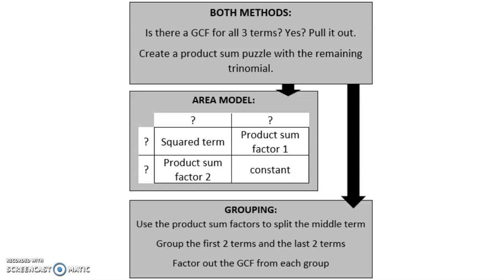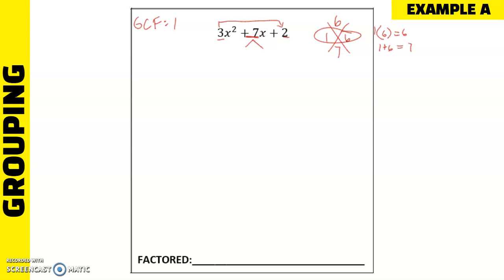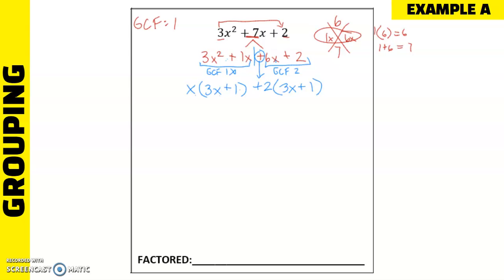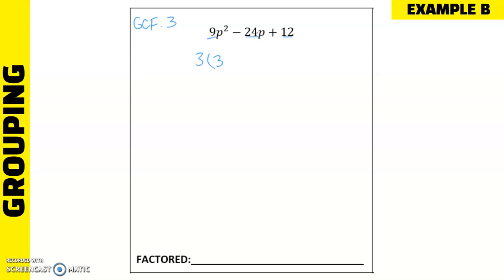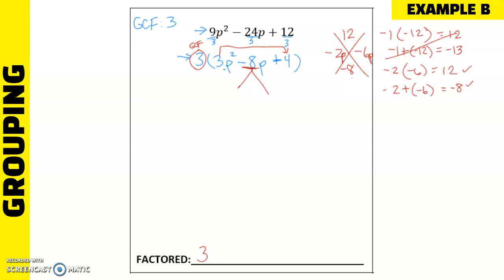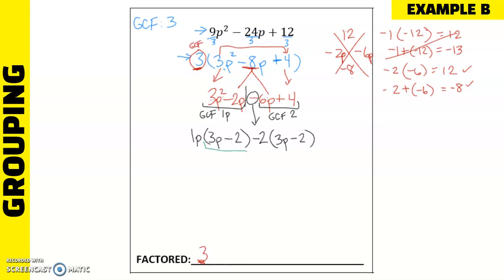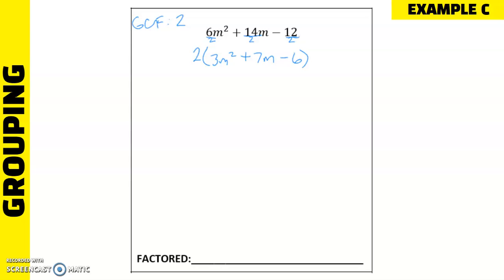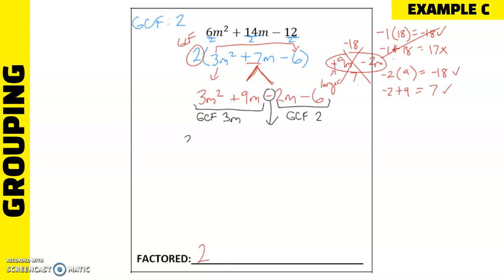Factor Trinomials Grouping Method